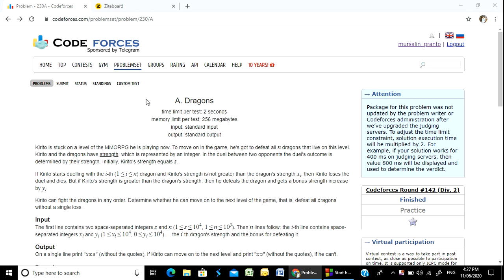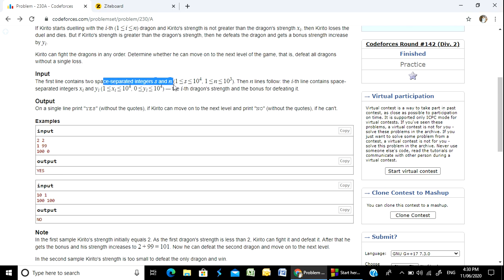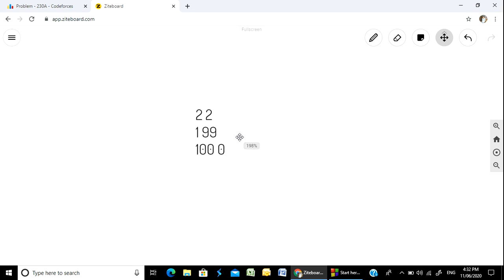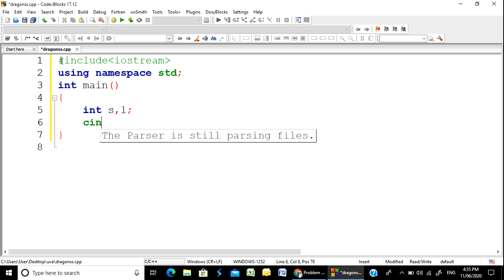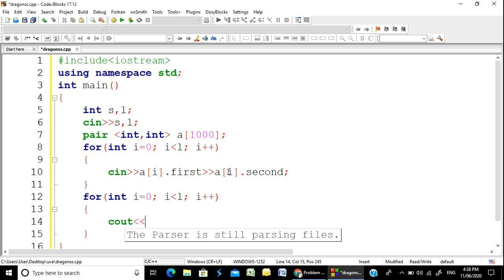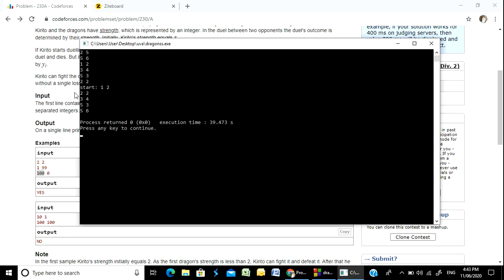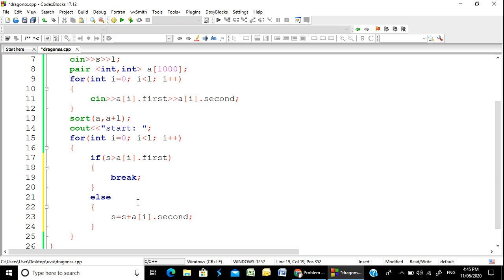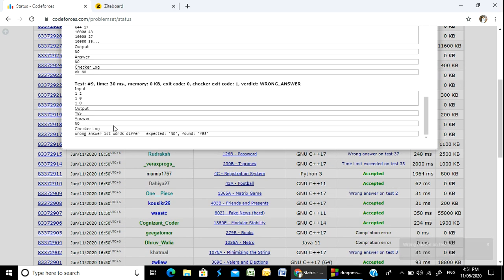Codeforces "230A - Dragons" solution( Bangla ) | Cpp language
This video contains the solution of the Codeforces problem "230A - Dragons" in Cpp language in Bangla.